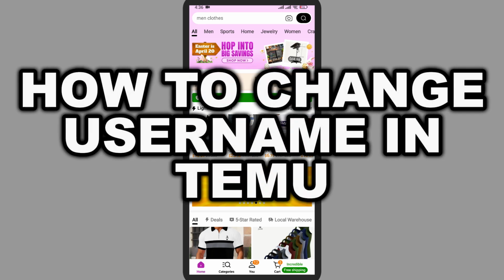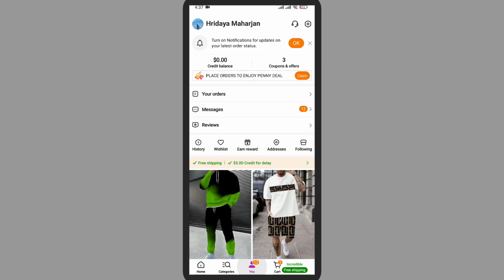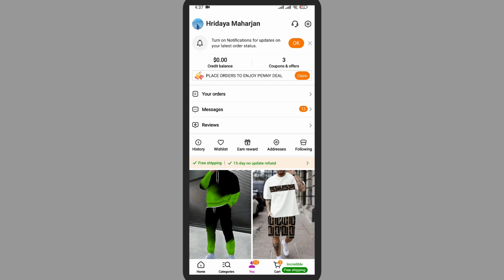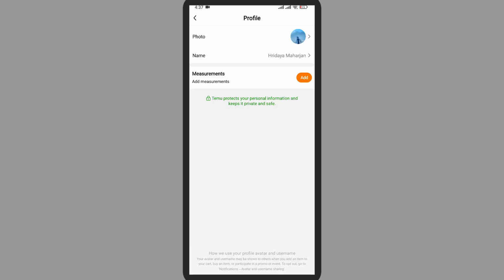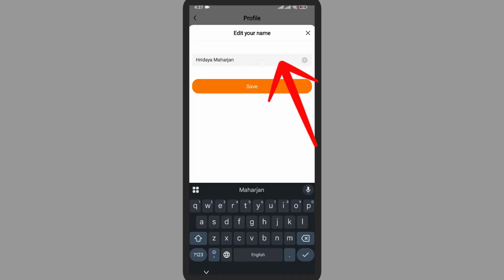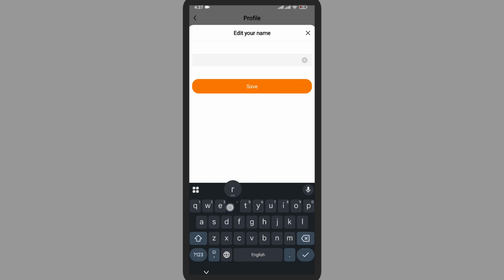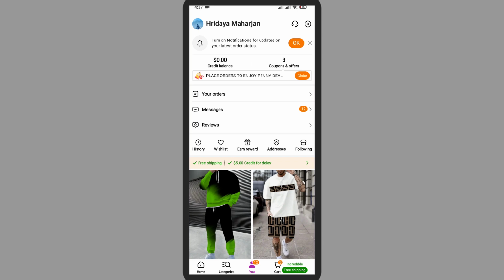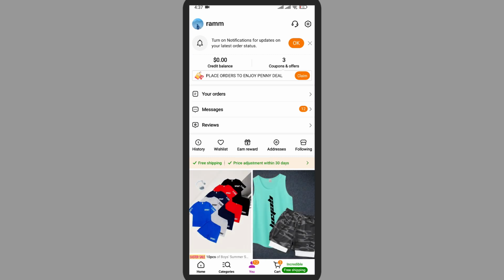How to Change Username in Temu 2025?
Need to update your Temu username or display name? In this video, we’ll walk you through how to change your username in Temu step-by-step! Whether you’re using the Temu app on Android or iPhone, or accessing it via the web, this quick tutorial will help you edit your account details in just a few taps.

Changing your Temu profile name or username is easy once you know where to look. We'll also explain what to do if the option isn't showing, and how to troubleshoot common issues. Whether you’re rebranding your profile or just want a fresh new name, this video has you covered!